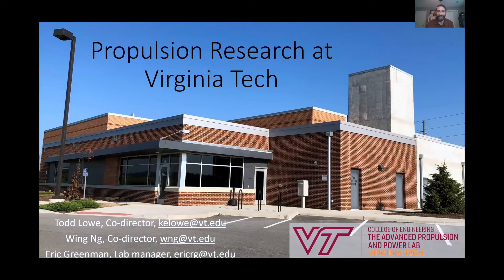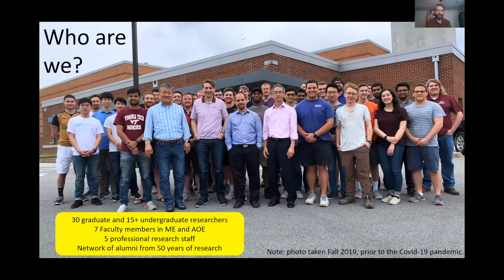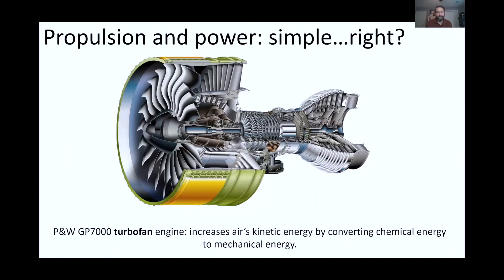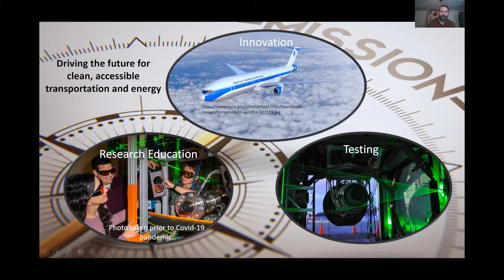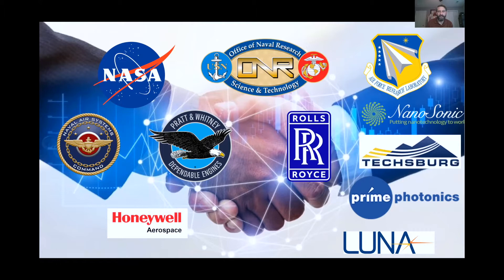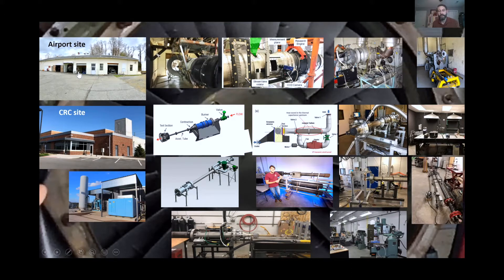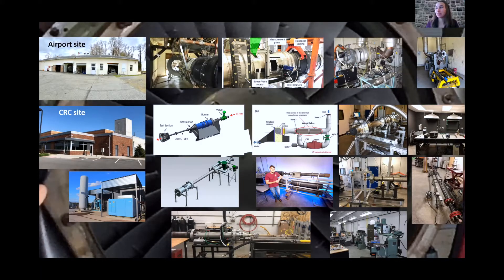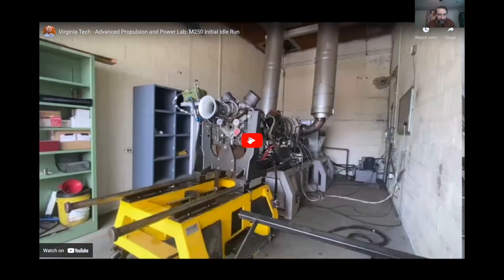Virginia Tech Engineering Open House 2021: Advanced Propulsion and Power Laboratory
The Advanced Propulsion and Power Laboratory (APPL) is one of the nation’s premier sites for research in propulsion and gas turbine power applications. The laboratory hosts facilities with several specialized rigs developed for advanced experimentation and testing. The capabilities at APPL have been continuously developed for more than 50 years with the intent to provide cutting-edge research experiences for students seeking careers in support of propulsion and power technologies. Students trained there are represented in government laboratories of national prominence, major companies in the propulsion industry, and academia. The skills developed by these students are in high demand due to the objective-driven experimental experience gained with the rigs and engines capable of simulating relevant operating environments.